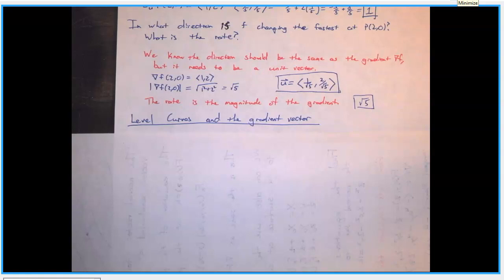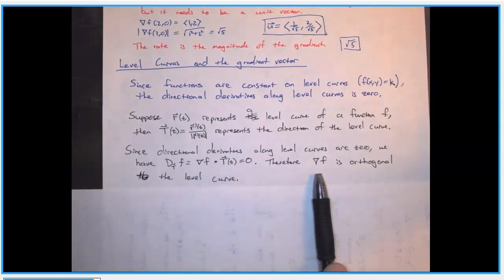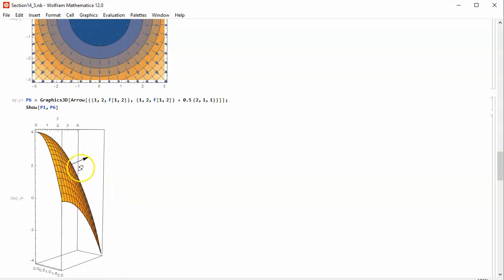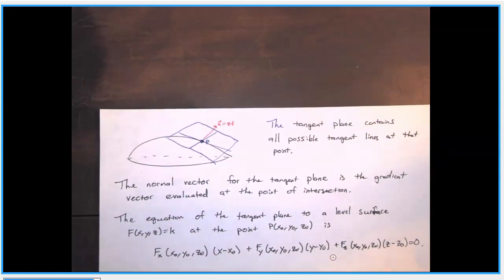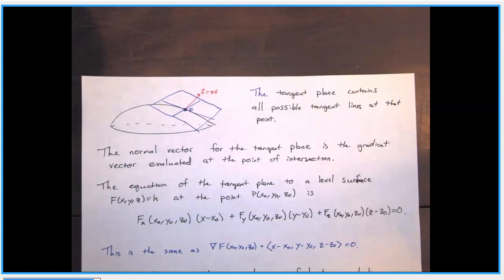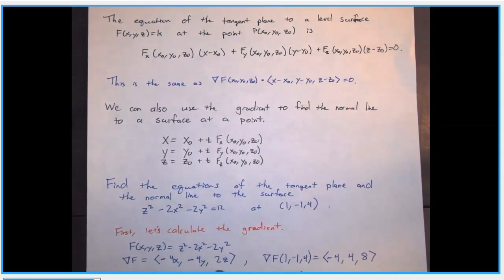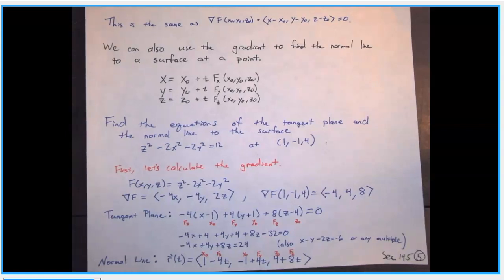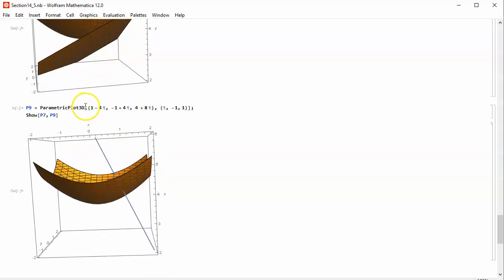Section 14.5 part 3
In this video we explore the relationship between directional derivatives and gradients to level curves and level surfaces.  We also define tangent planes and normal lines.